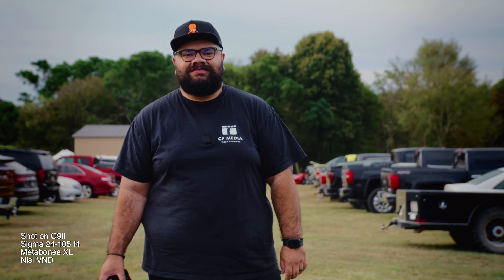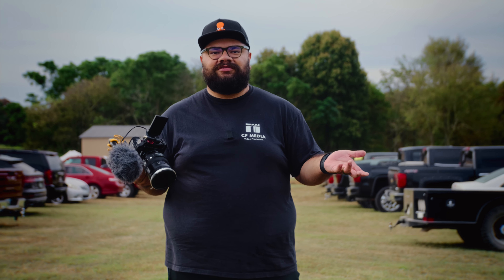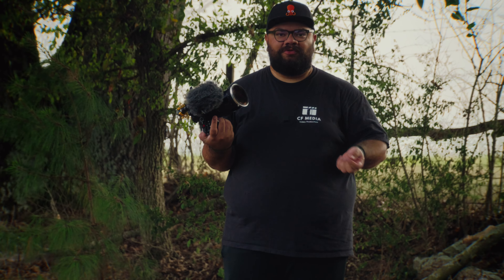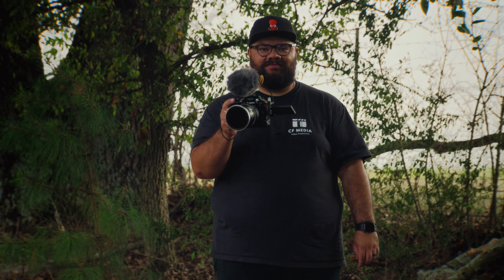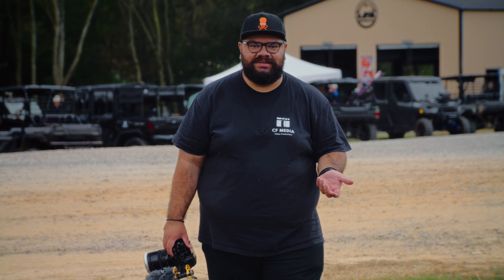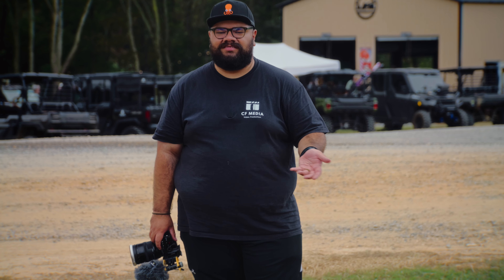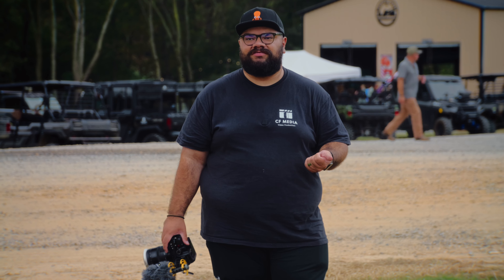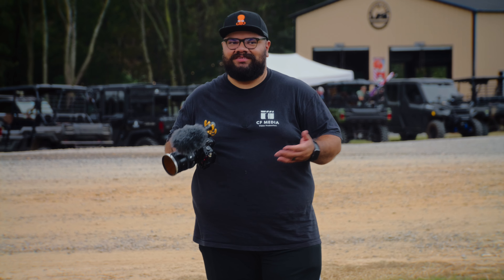GH7 First Impression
Time Stamps:
0:00-Intro

If you use FCP to edit you definitely need this plugin!

The Gear I use:

Cameras:
Panasonic BS1H
Panasonic S1H
Panasonic s1
Panasonic s5
Panasonic GH6
Panasonic GH5s

Lenses:
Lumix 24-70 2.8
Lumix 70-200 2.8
Lumix 50 1.8
Lumix 85 1.8
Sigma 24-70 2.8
Sigma 35 1.4
Sigma 24-105 f4
Laowa 15 f2

Speedboosters:
Metabones XL .64
Metabones Ultra .71
Viltrox EF-M2ii

External Hardrive
Editing Computer

Capture Cards:
Atems Mini Pro

Wireless Video Transmitter:
HollyLands Mars 300pro

Cage Accessories:
Power:
Ankar Power Bank
Extra Batteries

ND Filters
Freewell (Mist Edition) 82mm VND
Gobe VND 1Peak
Gobe VND 2Peak
K&F VND

Audio:
Tascam Dr60D mk2
Deity D4 Mini
INSSTRO VM1
Rode NTG2
Boya by-mm1
Rode Wireless Go

Gimbal:
Weebill S
Feiyu Tech G6Max Gimbal

Lighting:
Amaran 200x
Amaran 60D
Amaran 60x
FalconEyes Rx-8t
Ulanzi Conference Light
Insstro C2

Gray Card: